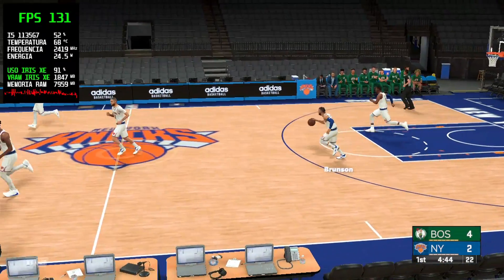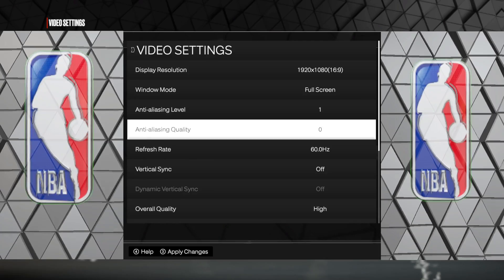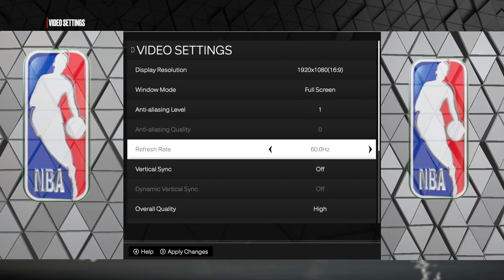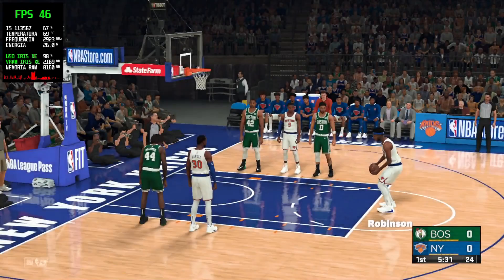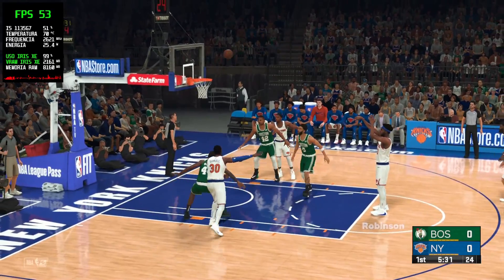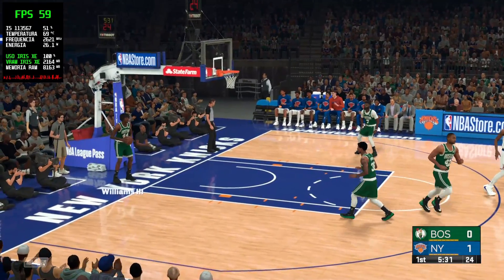NBA 2K23: CORE I5-1135G7 INTEL IRIS XE GRAPHICS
Teste Notebook Samsung Book
Gravação de Tela Diminui 5 FPS

CPU: Intel Core i5-1135g7
GPU: Iris Xe Graphics
RAM: 2x8 2667MHz
SSD: 256GB NVMe
HD: 500GB Sata
Windows: 10

00:00 - 720p Mínimo / Minimum
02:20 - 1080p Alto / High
04:03 - Outros Vídeos